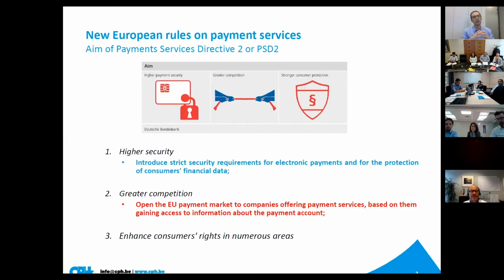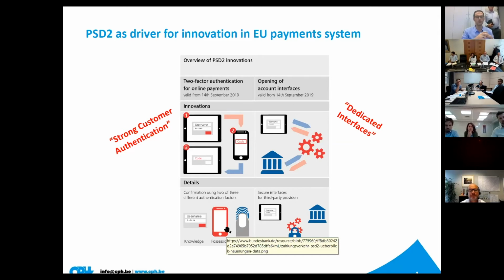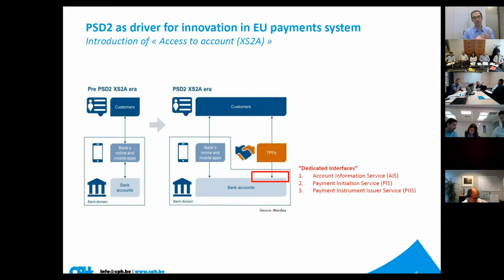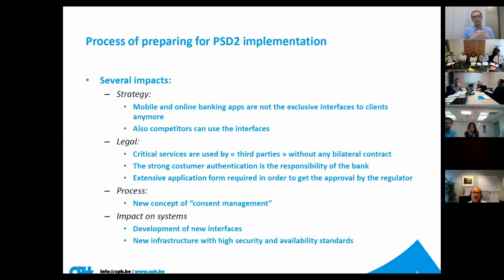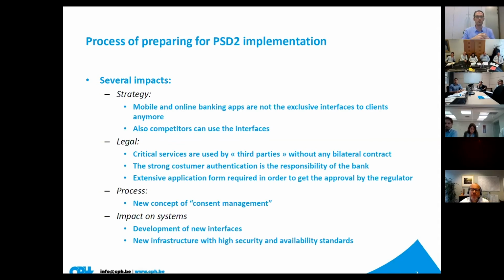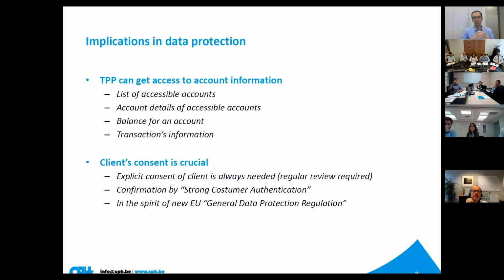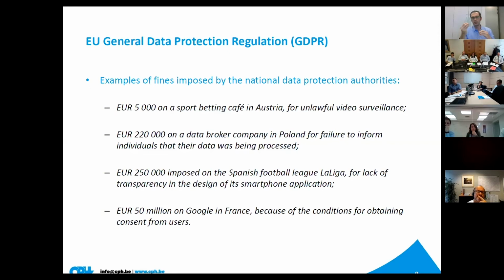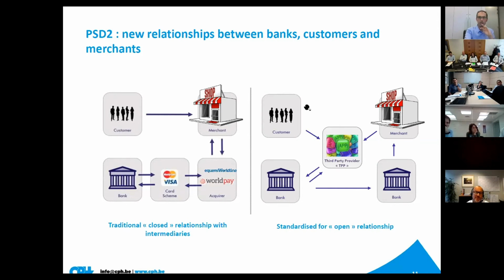CIBP Spark Mathieu CPH Bank PSD2 Open Banking